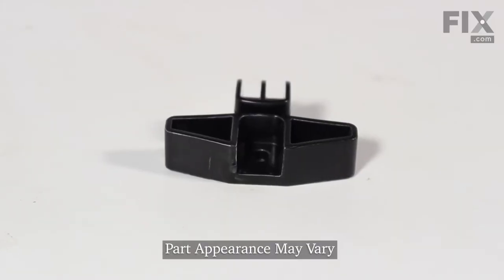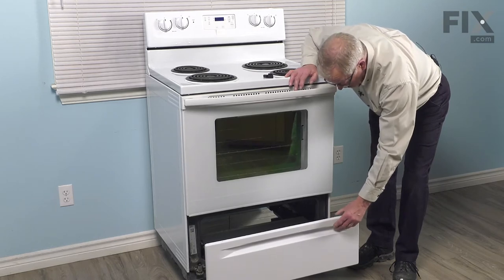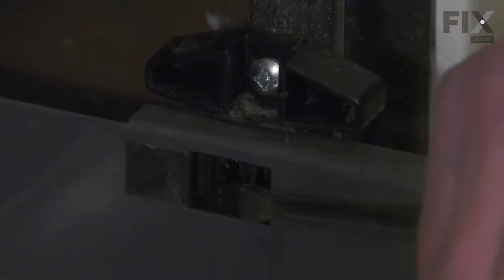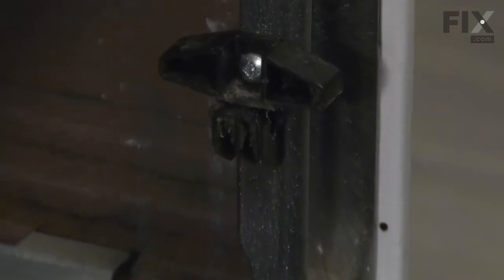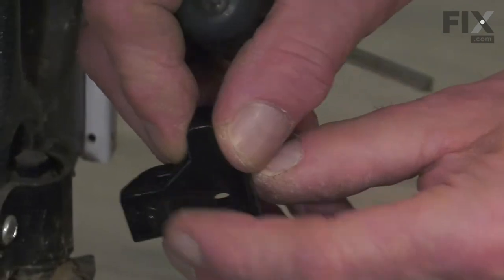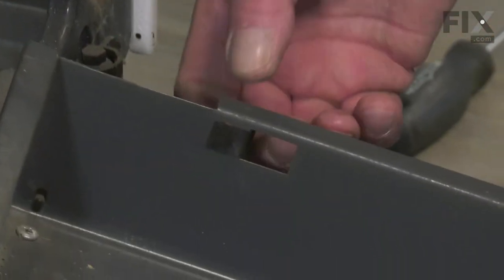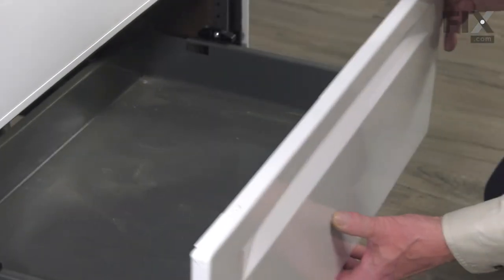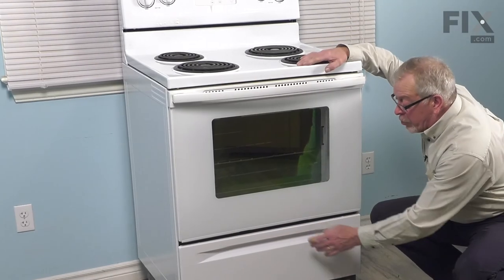Whirlpool Range Repair - How to Replace the Drawer Glide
Need help replacing the Drawer Glide (Part # WPW10114344) in your Whirlpool Range? Watch this how-to video with simple, step-by-step instructions for a successful DIY repair.

Why you might need to replace the Drawer Glide:
1. Door Won't Close

What tools you need for this repair:
• phillips screwdriver

The information in this video is specific to Whirlpool, Maytag, Amana, Estate, Inglis, Roper, and Magic Chef Ranges. To find an Drawer Glide specific to your model Range, or to use our helpful model number locator,